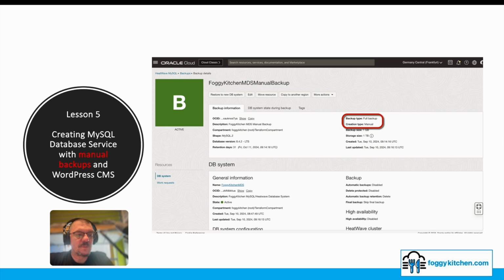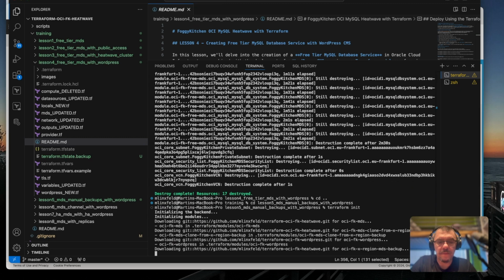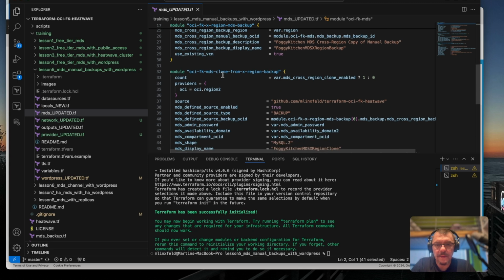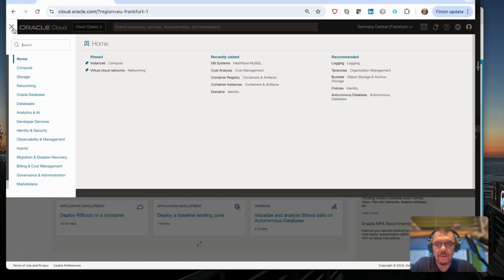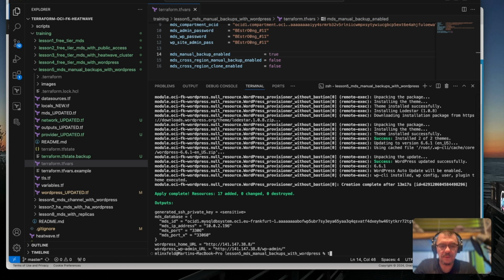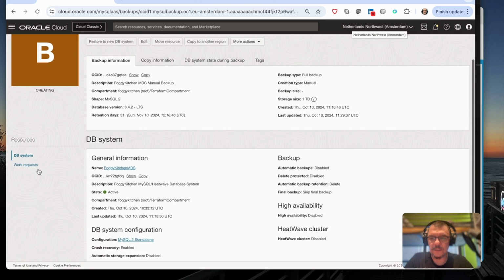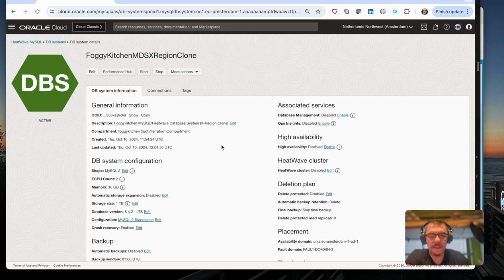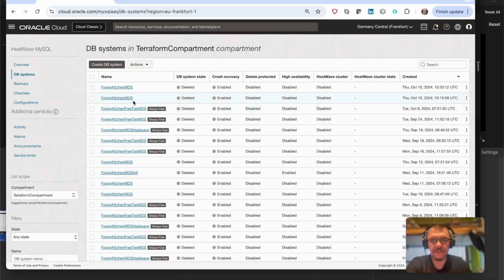Lesson 5 - Creating MySQL Database Service with manual backups and WordPress CMS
In this lesson, we'll delve into the creation of a MySQL Database Service in Oracle Cloud Infrastructure with manual backups using a Terraform module, along with the deployment of WordPress CMS. The lesson will focus on configuring a reliable backup strategy to ensure data protection and recovery for your WordPress website. First, we'll create a local manual backup, then securely copy this backup to a remote region for cross-regional backup. Finally, you'll learn how to provision a new MySQL Database Service instance from the cross-regional backup, ensuring robust disaster recovery and continuity across regions.